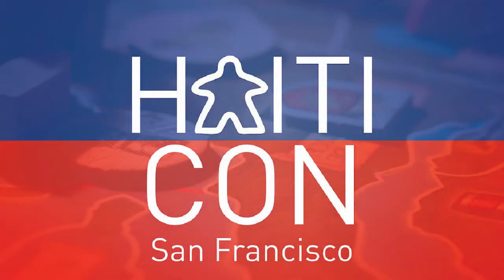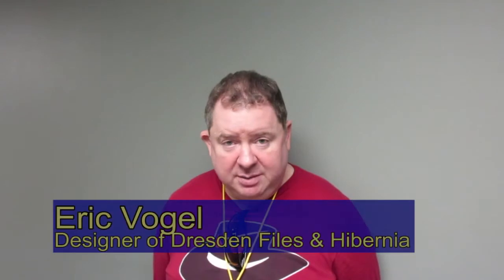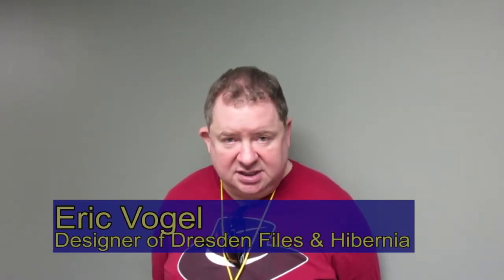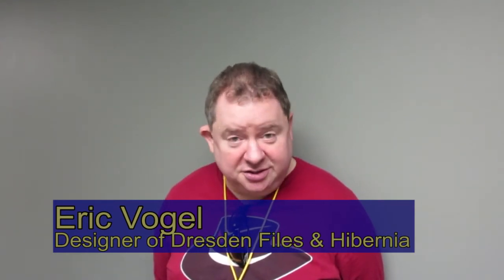HaitiCon2017 - Applied Mechanics with Nettersplays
Join me as I go over my experience at HaitiCon and ask others what is their favorite board game mechanism. Thank you and enjoy!